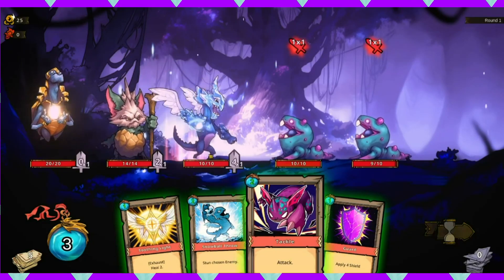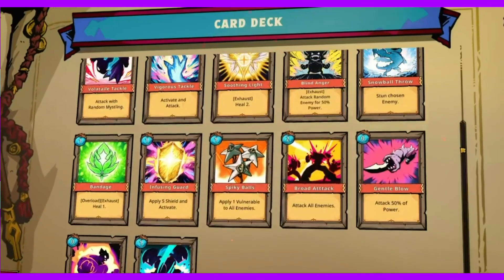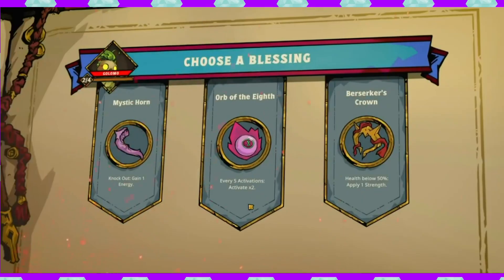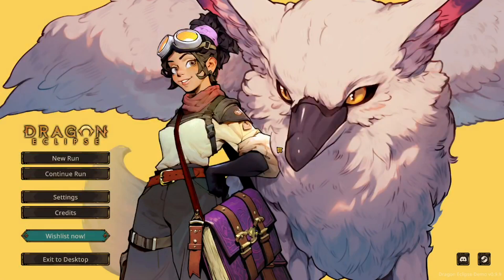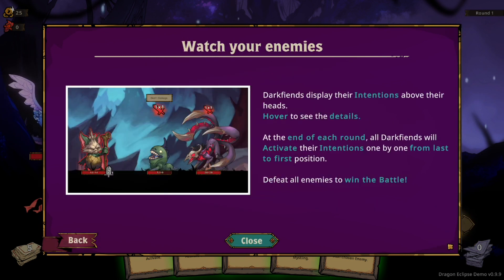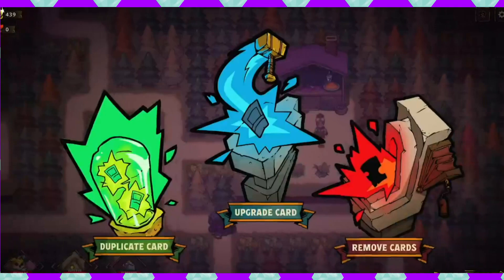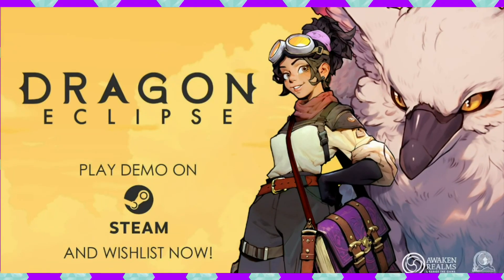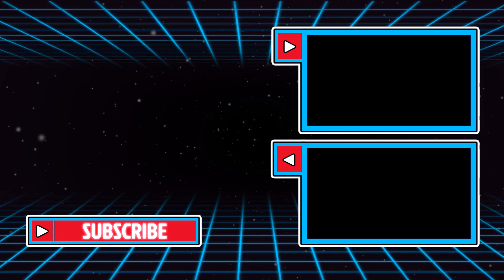Dragon Eclipse - TCG and Monster Taming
This video discusses a game that is a cross between genres. "Dragon Eclipse" is one part deckbuilding roguelike and one part monster taming game.

The OFC Media is The YouTube Channel to discover games like Pokemon or similar to Pokemon within the monster taming genre